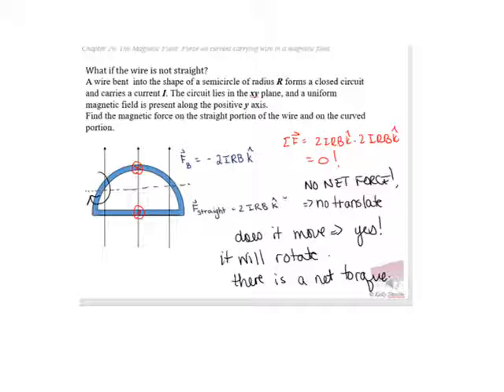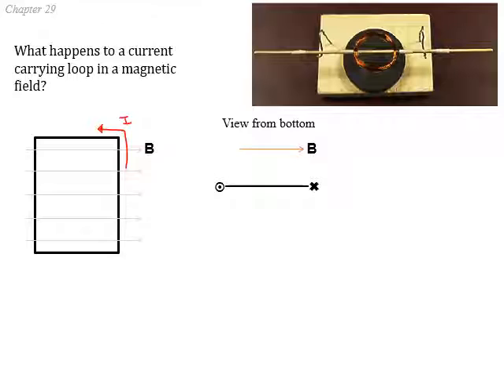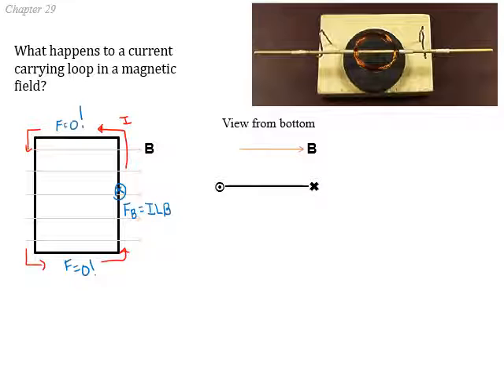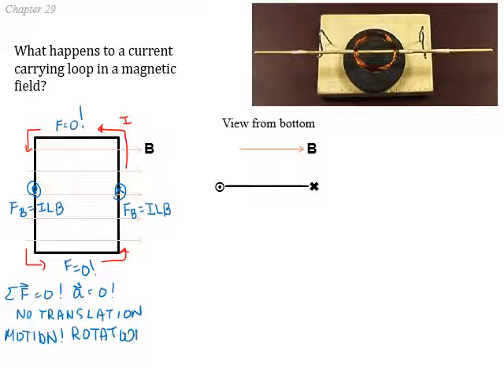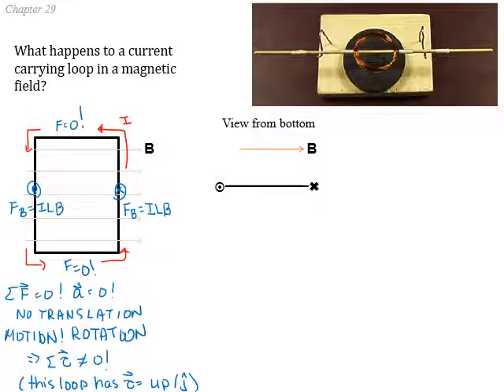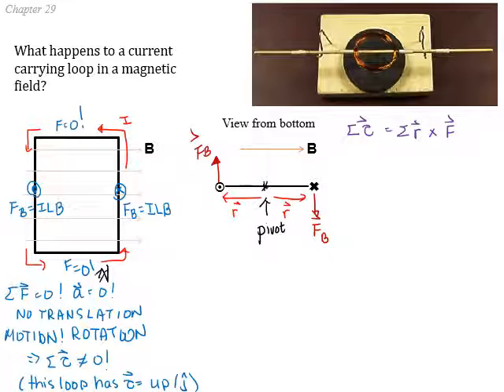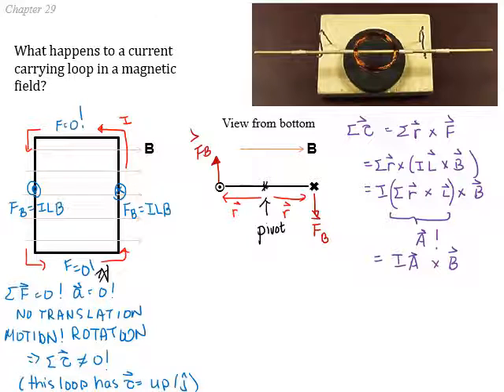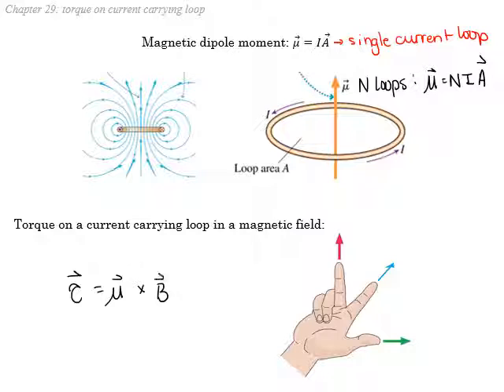P2055 lecture 22 chapter 29 part 21